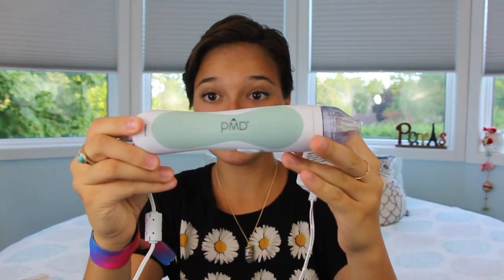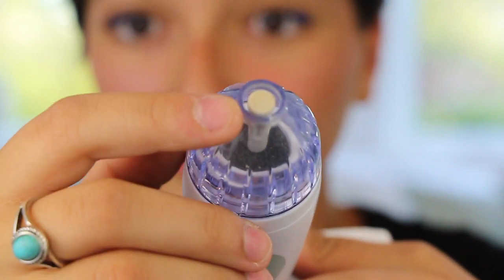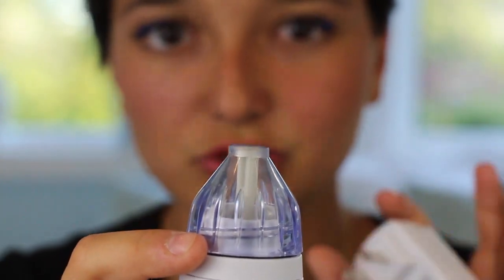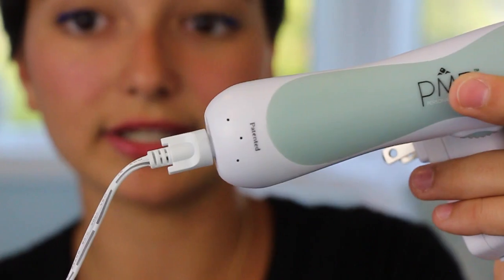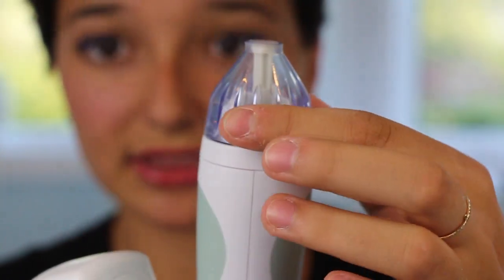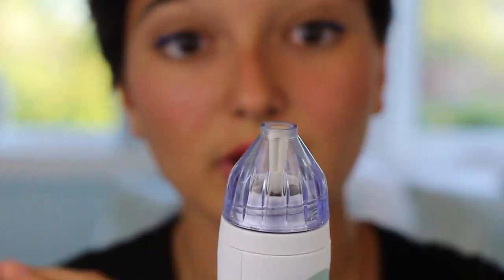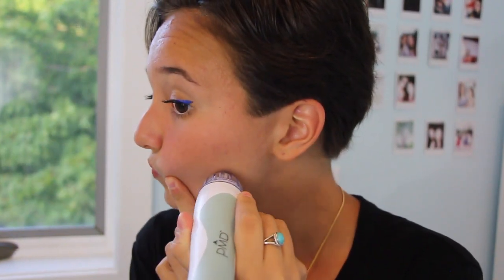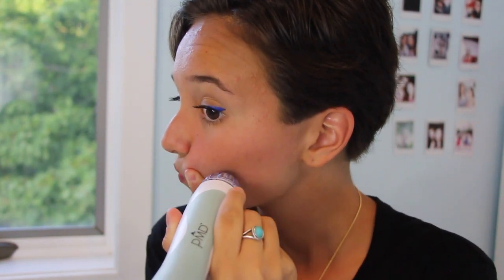PMD Review! | beautyblush06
About Myself:
Age: 16
Name: Selin
Camera: My DSLR Canon Rebel T4I

XO-
Selin, beautyblush06